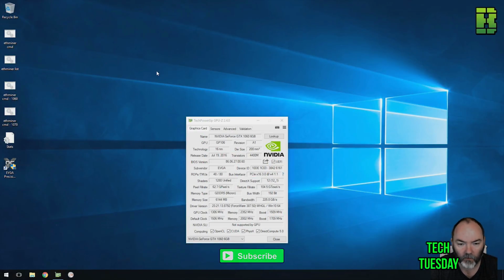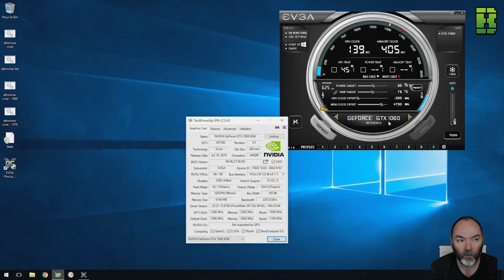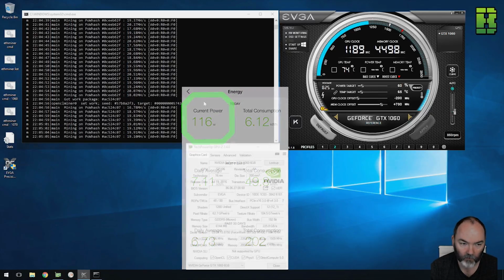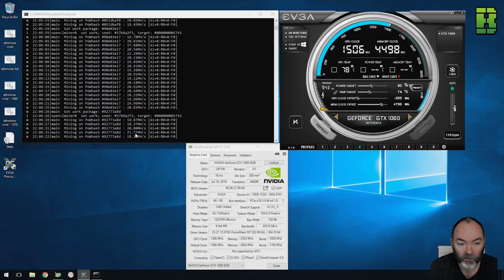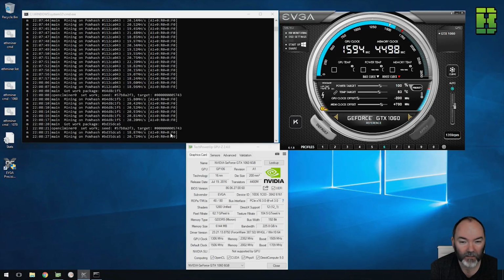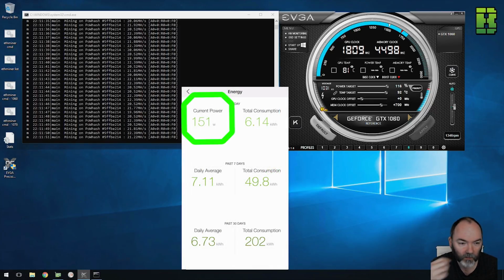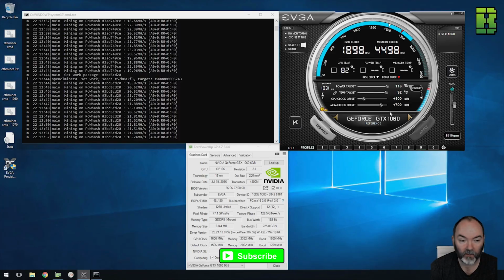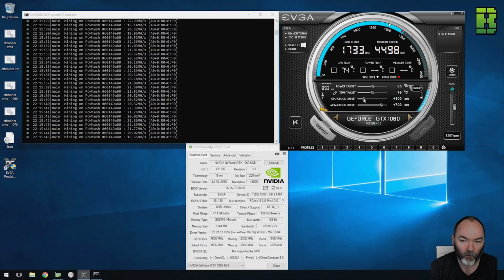1060 6gb Ethereum Hashrate | EVGA SC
1060 6gb Ethereum Hashrate | EVGA SC